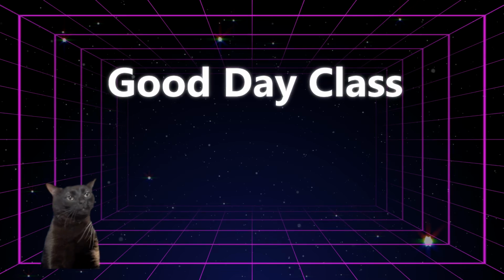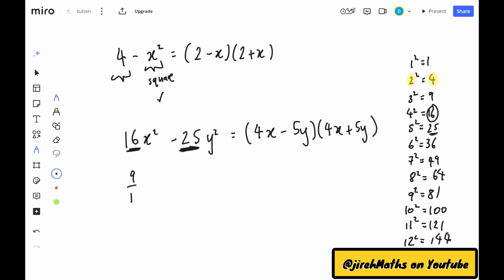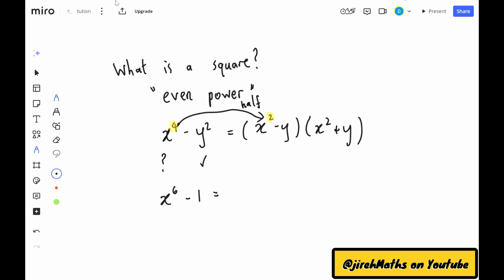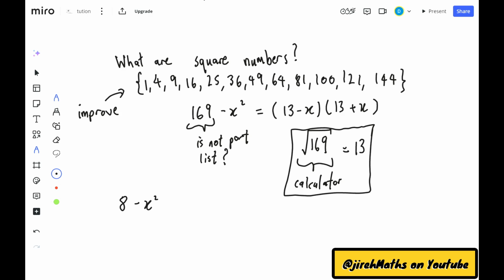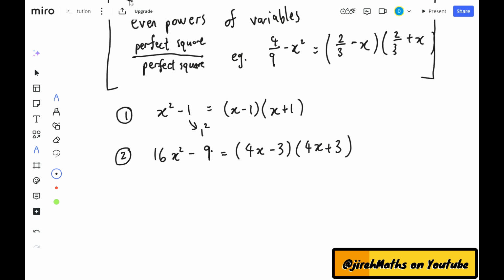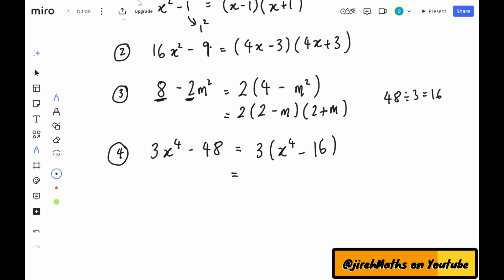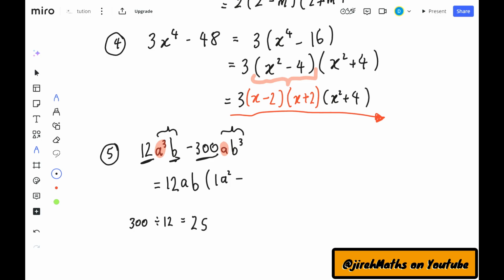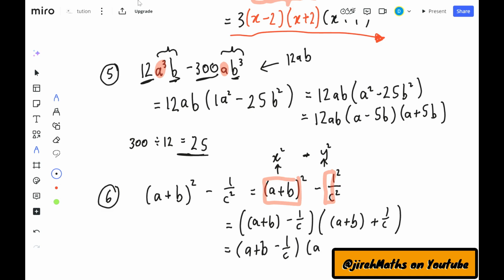Difference of Squares (DOTS) Factorisation Method | Easy Step-by-Step Guide for Grade 9 & 10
n this video, we break down the Difference of Squares (DOTS) factorisation method, a fundamental concept for Grade 9 and 10 learners. 🌟

We start by understanding what square numbers are and then dive into how to apply the Difference of Squares technique to solve equations efficiently. This method is a powerful tool to factorise expressions and make algebra easier!

What’s covered in this video:

Introduction to Square Numbers
How the Difference of Squares (DOTS) formula works
Step-by-step guide on applying DOTS to factorise expressions
Several examples to help you master the concept
By the end of this lesson, you'll have a solid understanding of the Difference of Squares and be ready to tackle similar problems with confidence! 💡